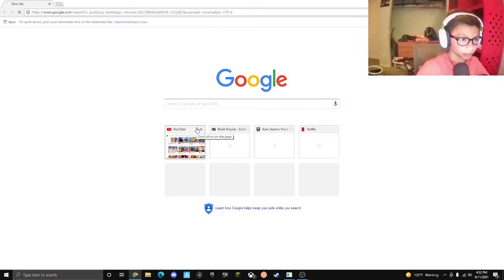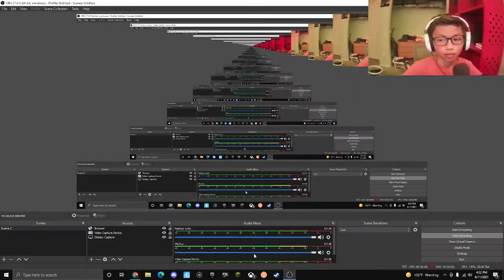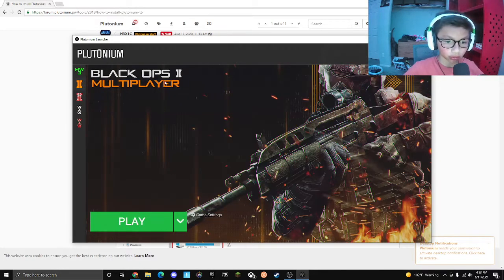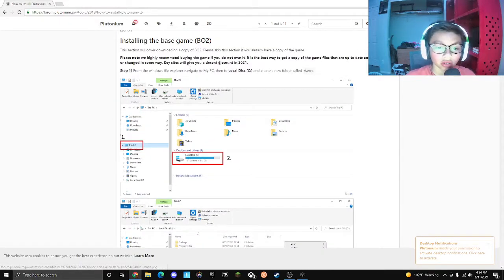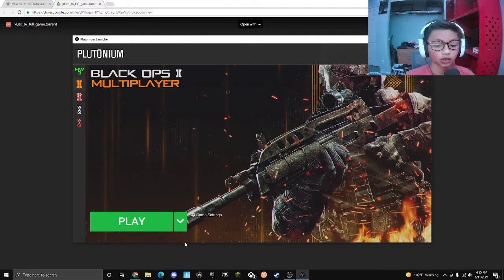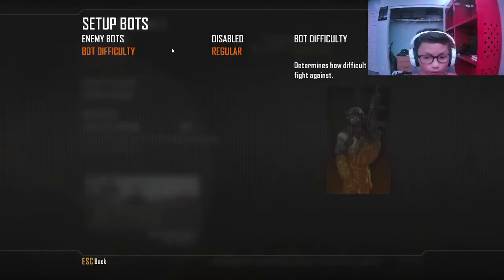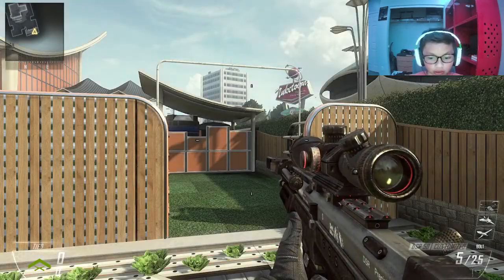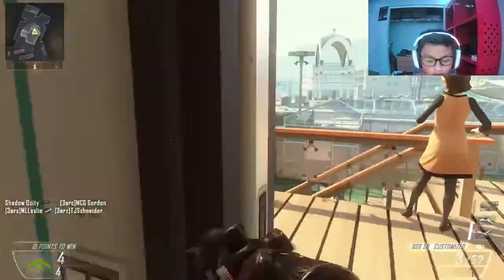how to get black ops 2 for free on pc